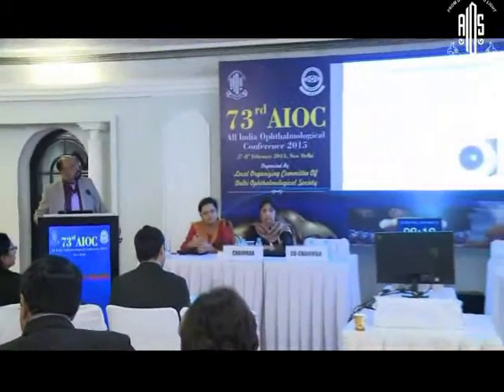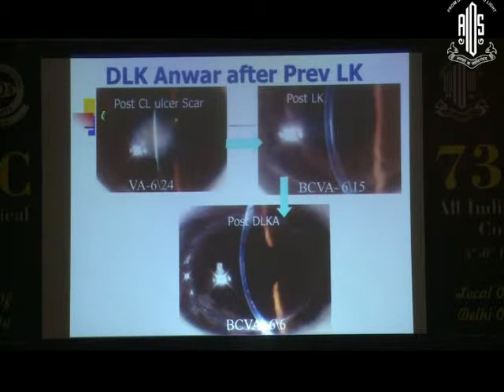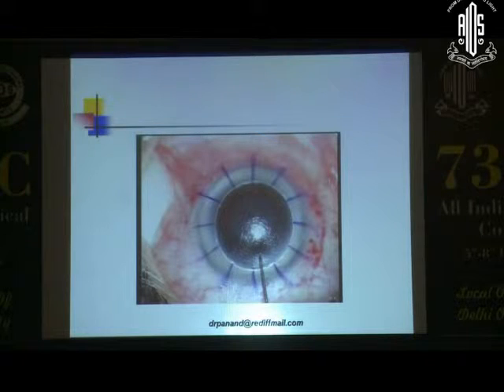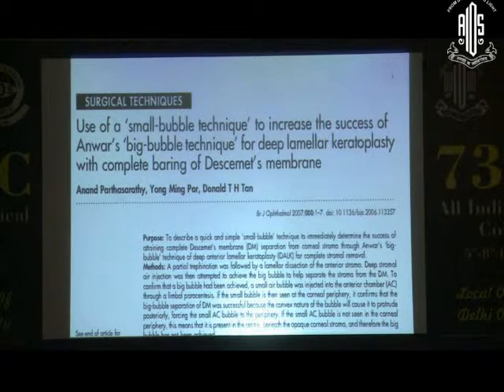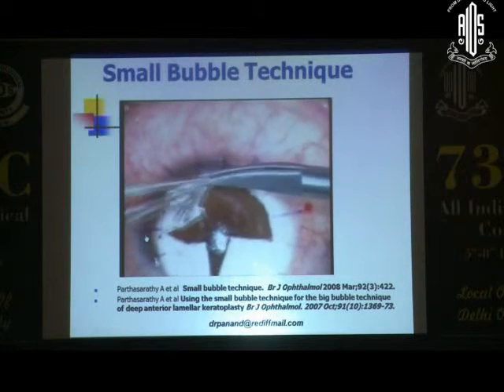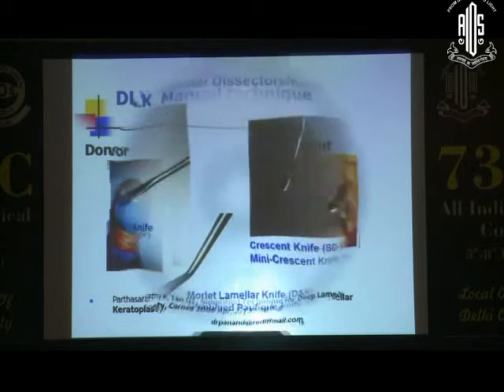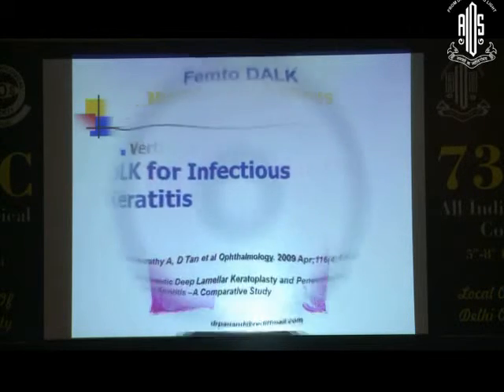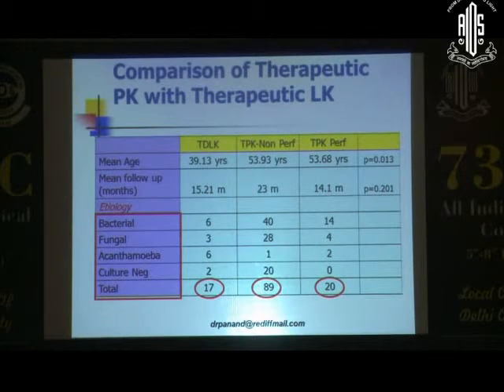Dr Anand Parthasarathy